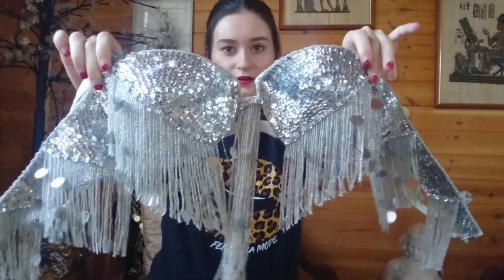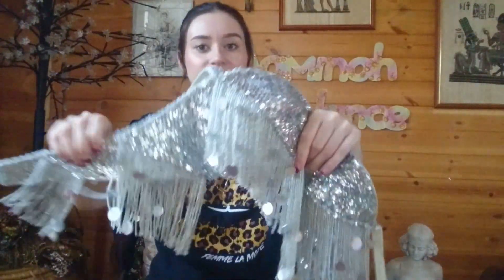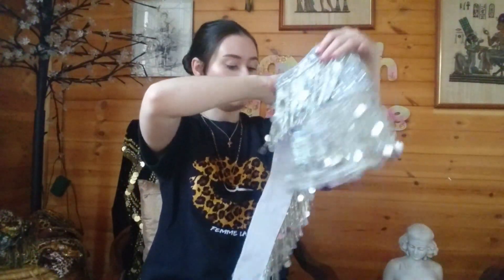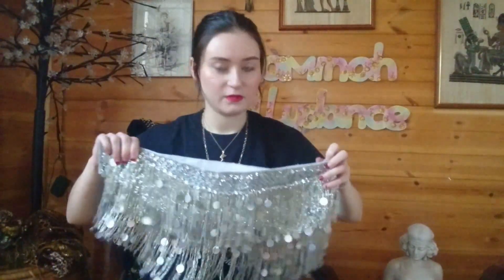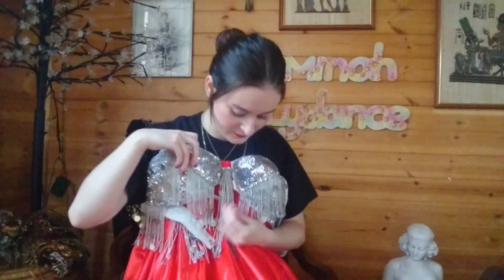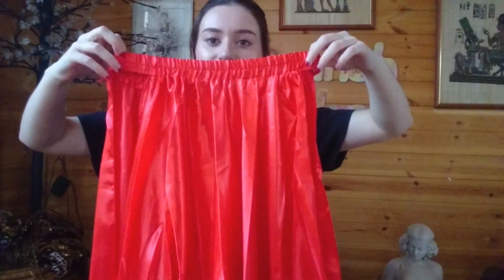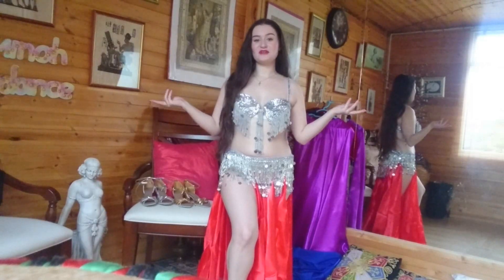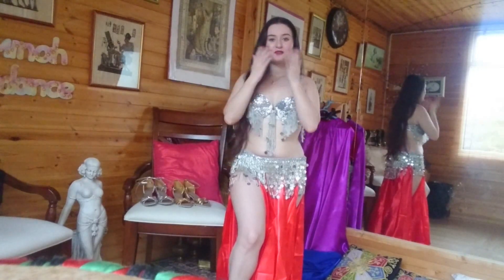NEW COSTUME 60s 70s SILVER BEDLAH SET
Hey Everyone! This is me showing my new retro silver bedlah set! I hope you enjoy the video. I love showing my costumes and sharing what inspires me. I'm always a sucker for anything vintage looking so for me this costume ticks all the boxes! You can follow me at...